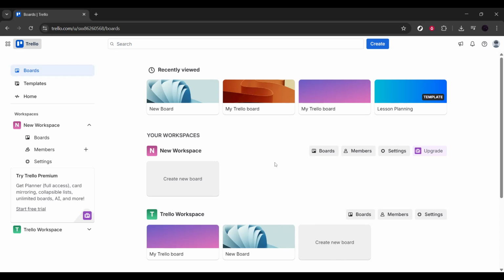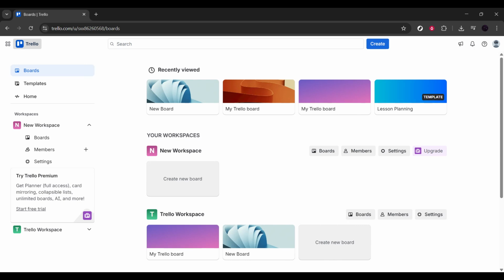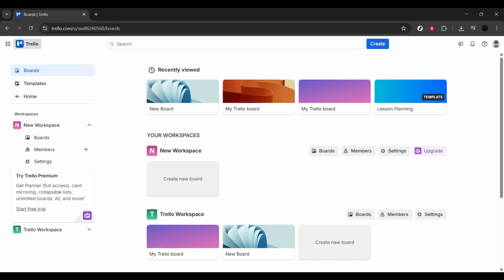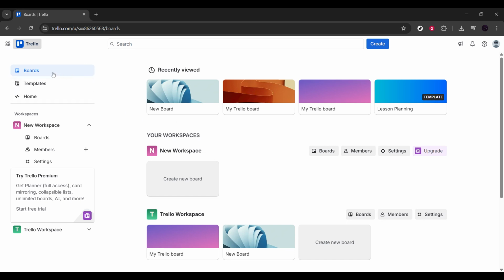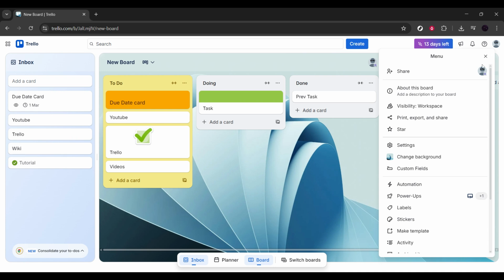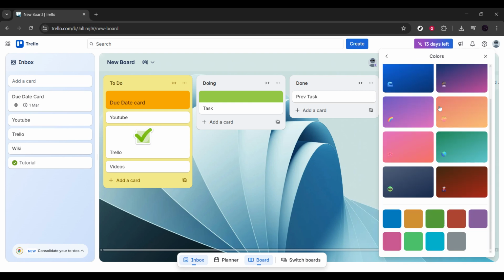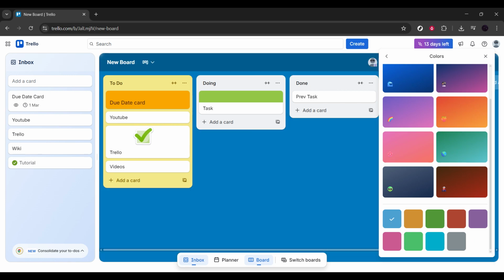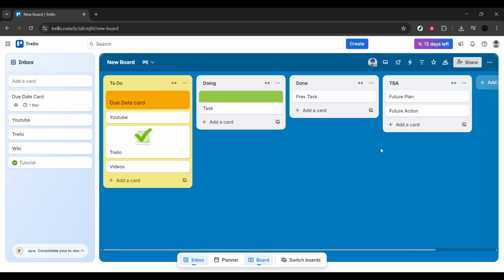How To Remove Board Background On Trello (2026 Easy Guide)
Learn how to remove or reset a board background in Trello step by step. This easy guide shows you how to switch from image backgrounds back to clean solid colors in seconds.

Timestamps:
0:00 Introduction
0:33 Open Your Trello Board
1:05 Open Board Menu
1:25 Click Change Background
1:55 Select Solid Color